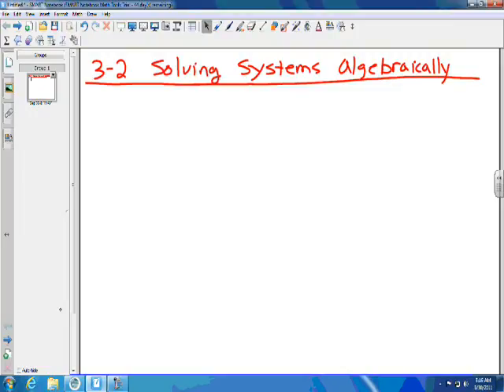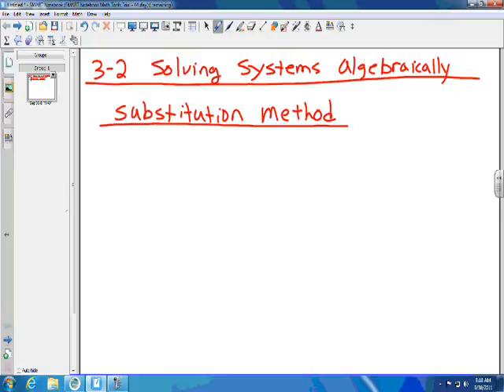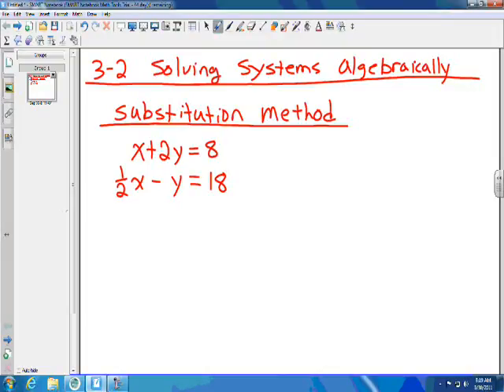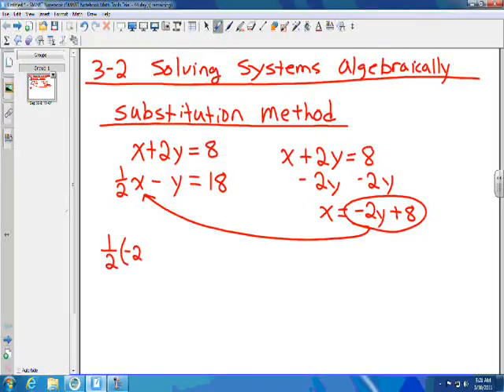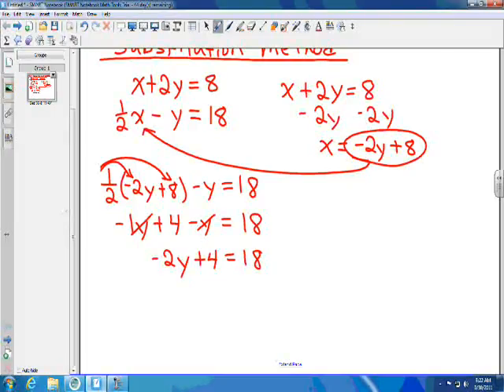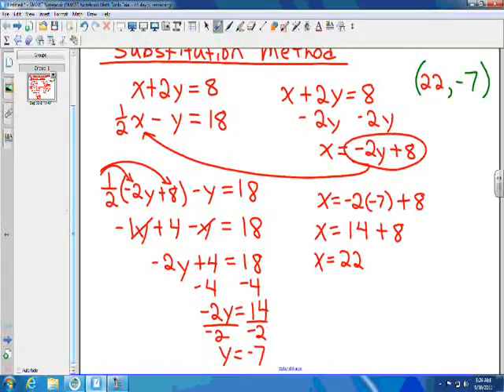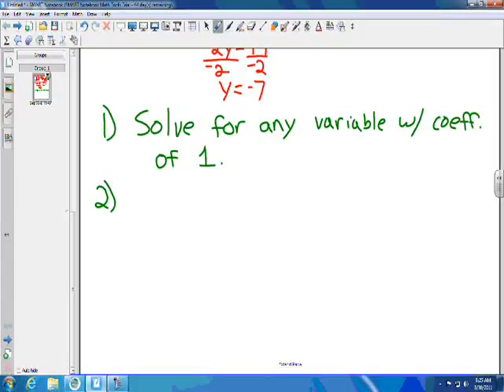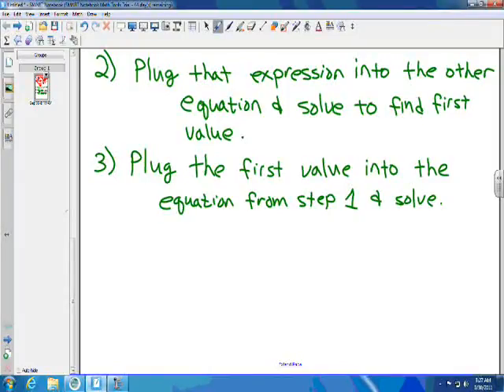Section 3 2 Notes 1